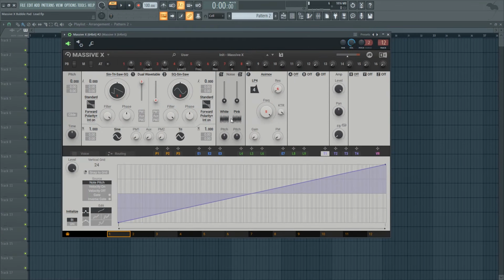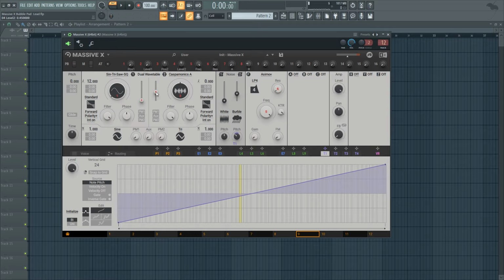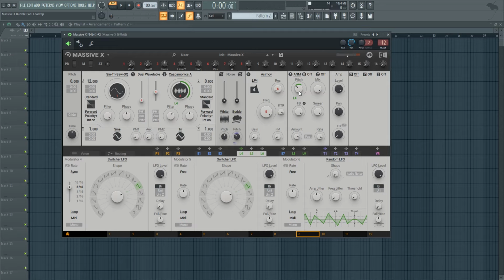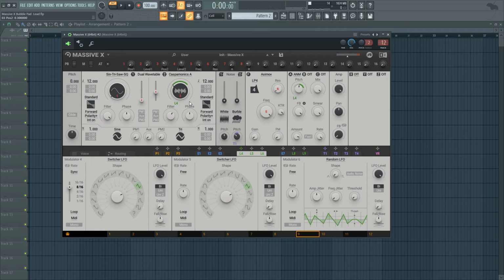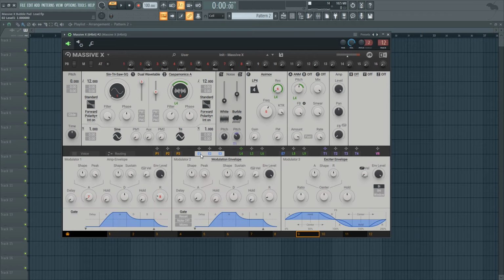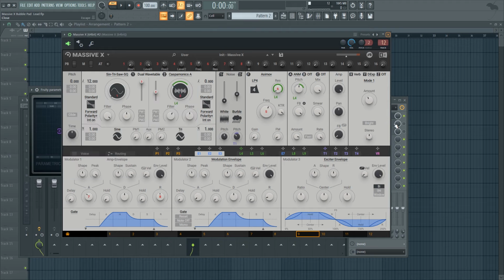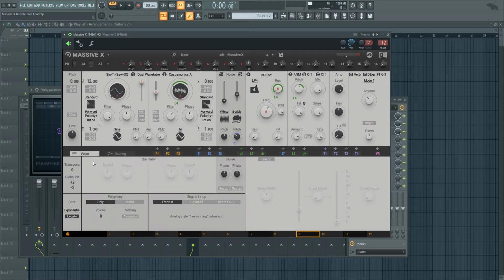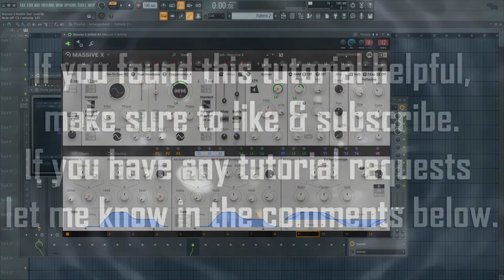Tutorial #31 | Massive X Bubbling Pad/Lead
Hey! I'm back with another Massive X tutorial, I'm really liking this synth rn and I keep making really nice sounds with just pretty basic stuff so that's nice.

Soo in this one I'm using an harmonics wavetable and by modulating its position & the "Anima" effect I'm creating an arp effect where the notes are shifting as the lfo moves.
Then with some noise & a sine wave osc you get a "bubbling pad" :P

This one is a bit more complex than the one I did before on the pluck because it relies on really nailing the harmonics wavetable to sound like an arp & keeping the noise pitch & volume just right to blend with the sine wave but I think it's worth the effort.

Then I also show how you can turn it into a "bubbling" lead sound with some glide which is pretty neat too.

Taken by Ben Mortimer, modified by Sharpend.